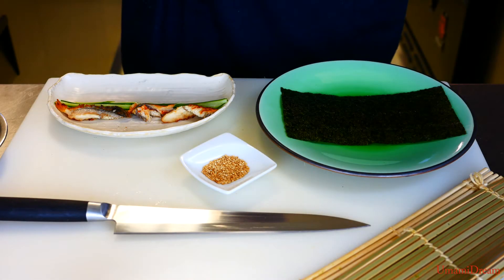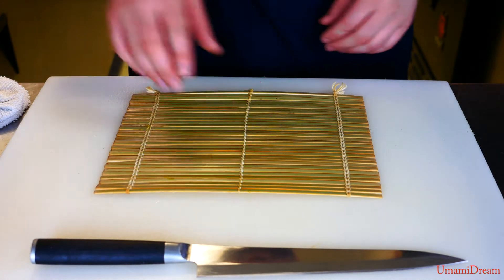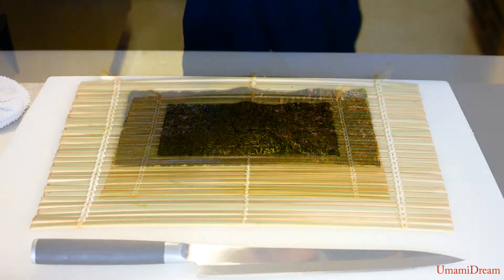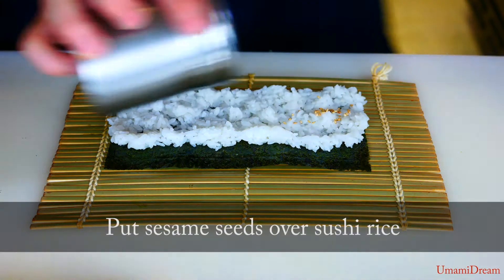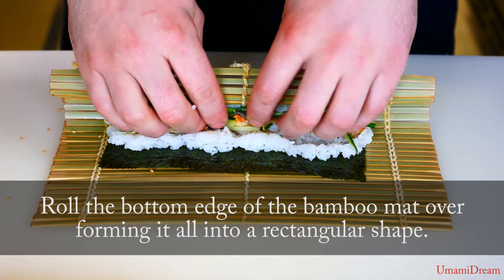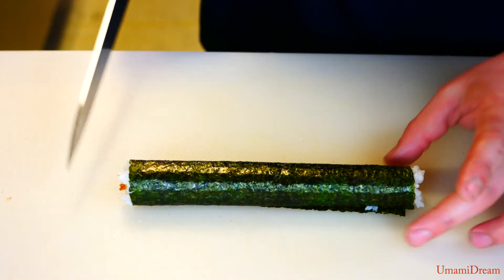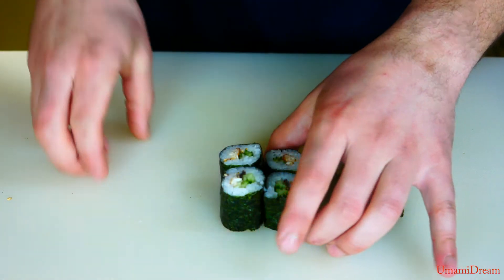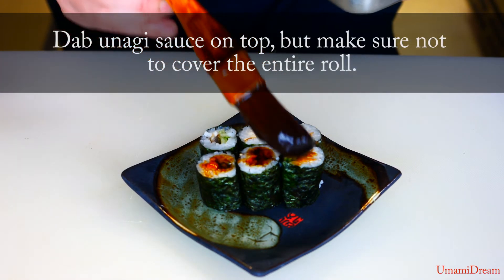Unakyu maki ( How to make Unakyu roll - Eel and Cucumber )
We will show you how to make "Unakyu maki" step by step.